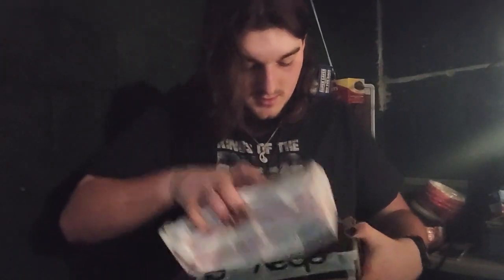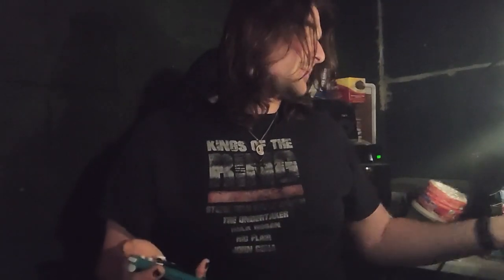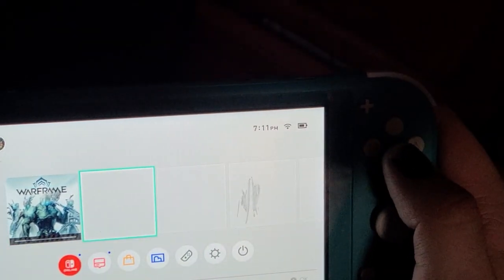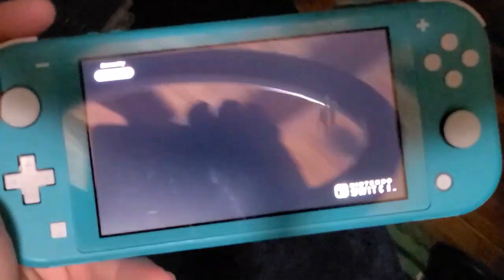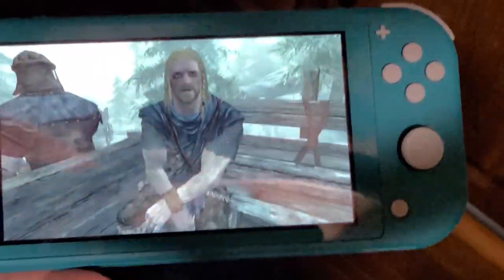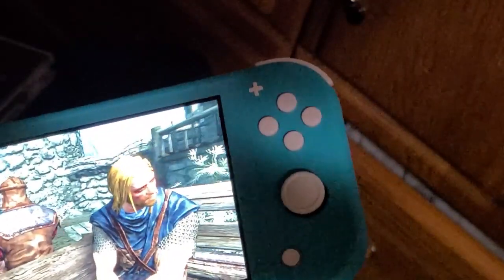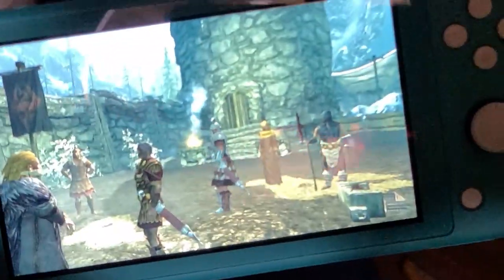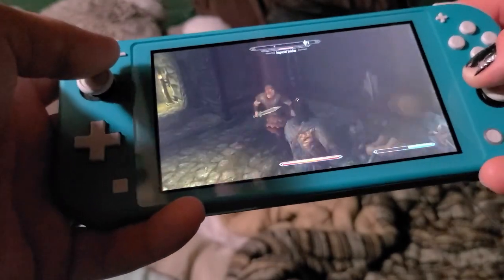MY FIRST NINTENDO SWITCH!!! | Unboxings